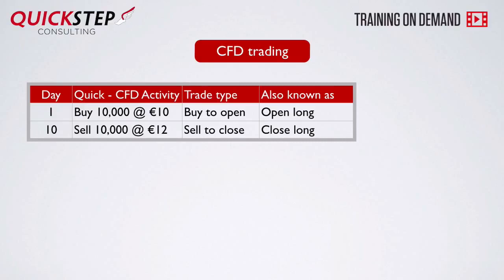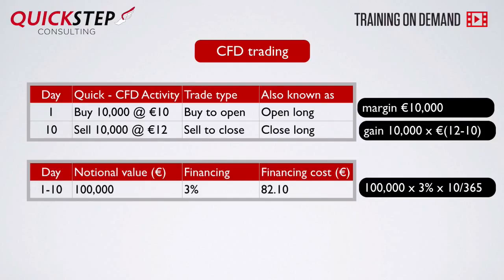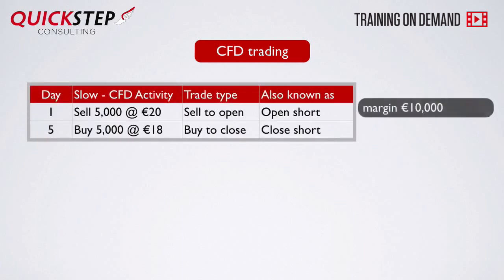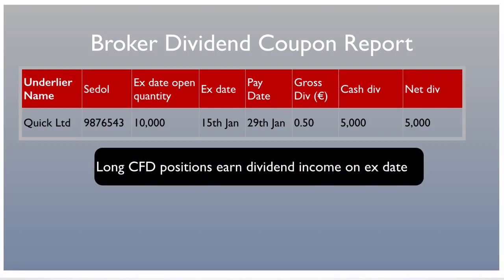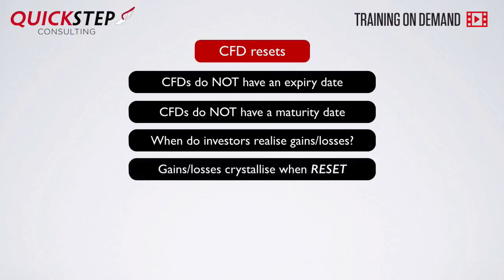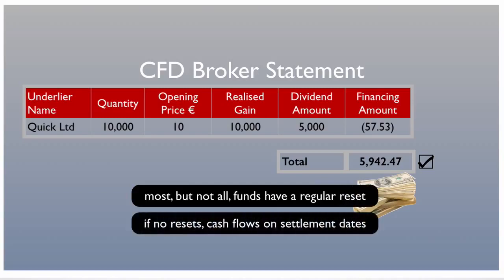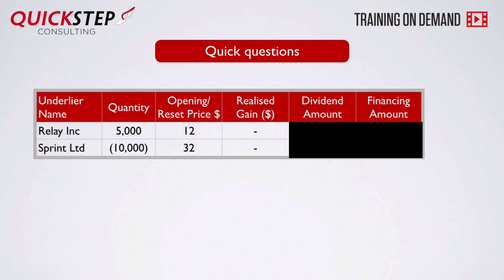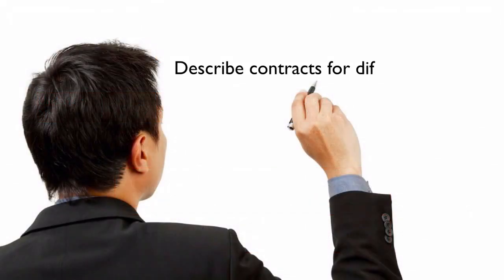Contracts For Difference CFD explain!